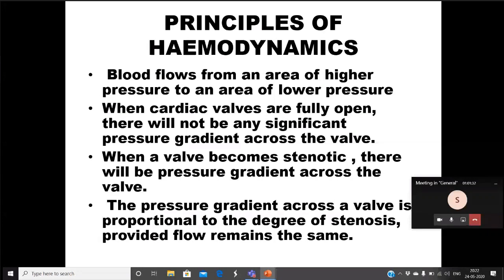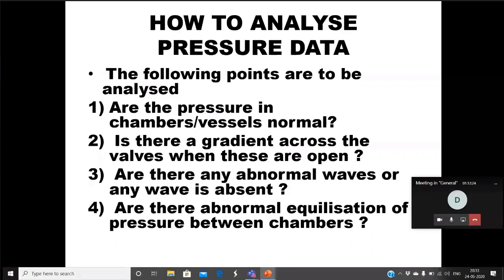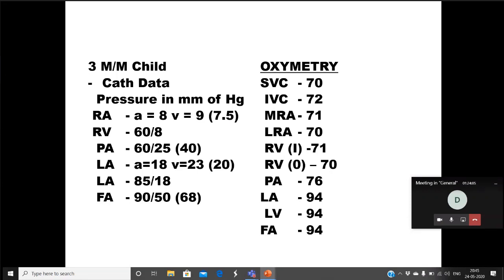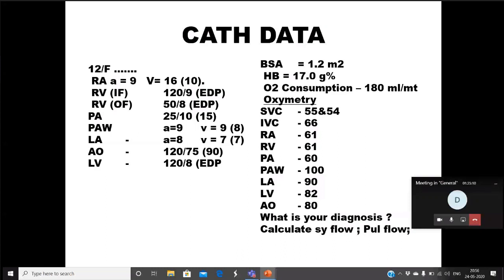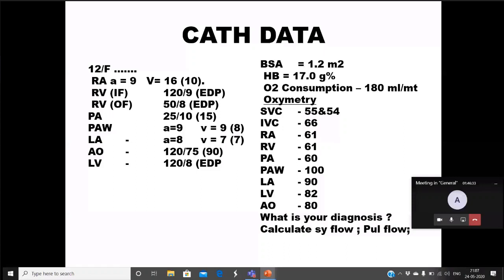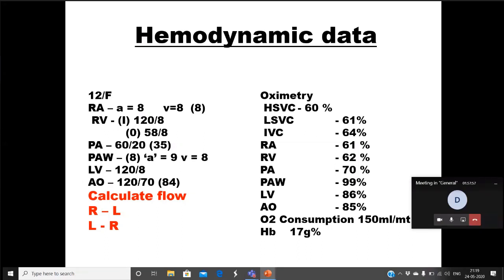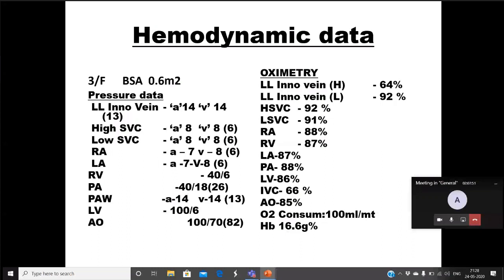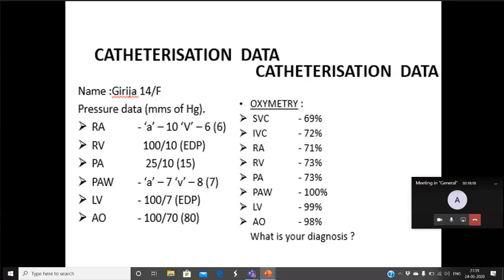Dr RJM Hemodynamics BASICS 24May2020 7pm HFR